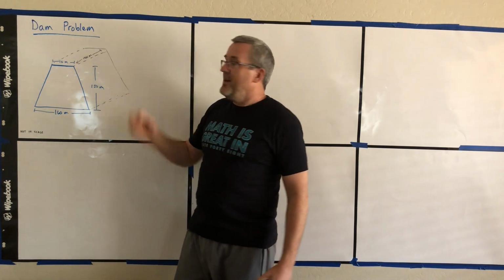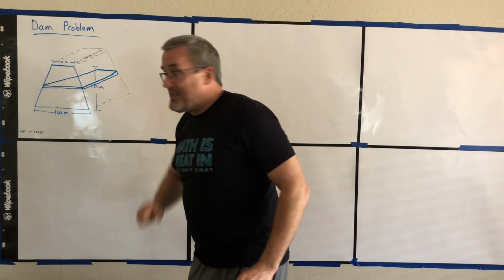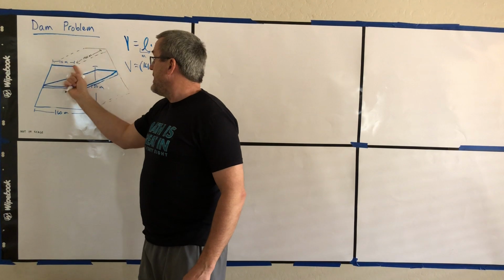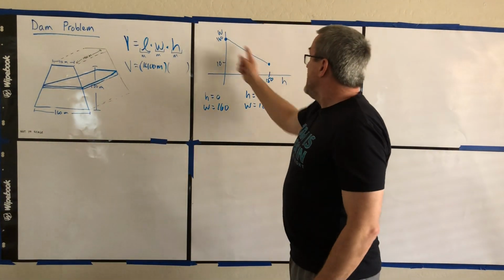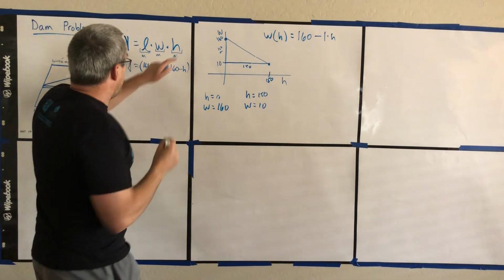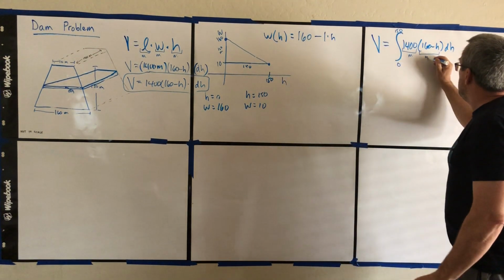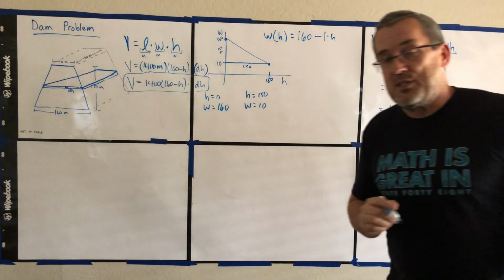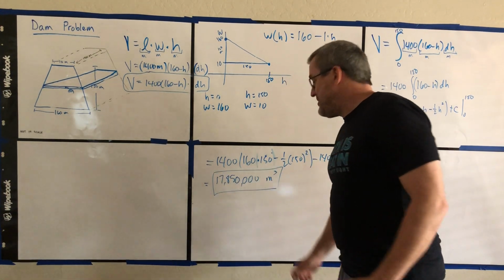Dam Problem Calc 2